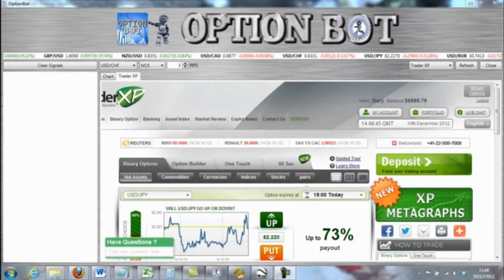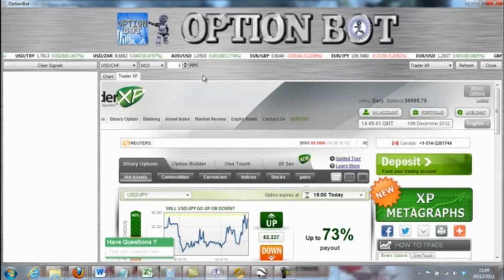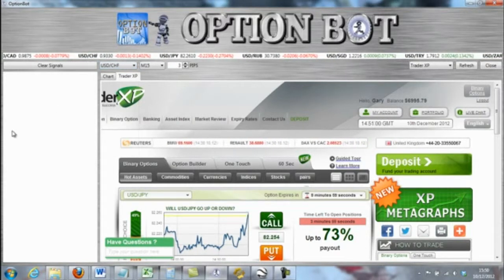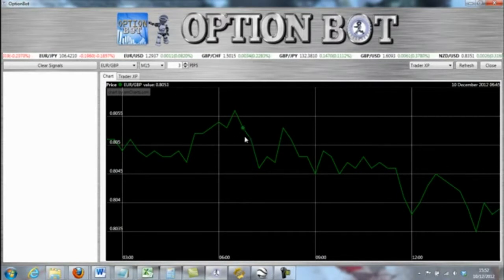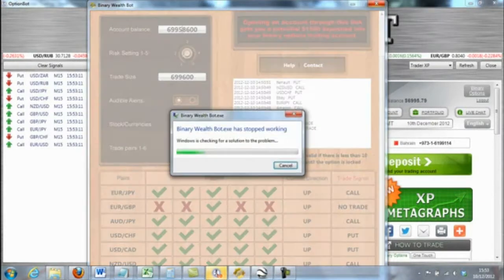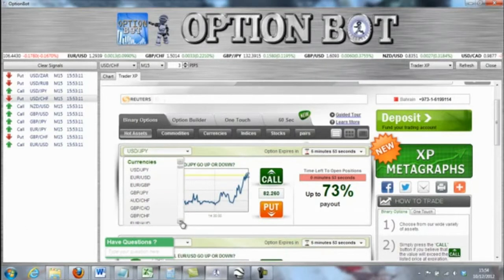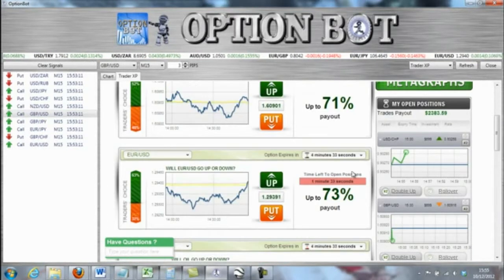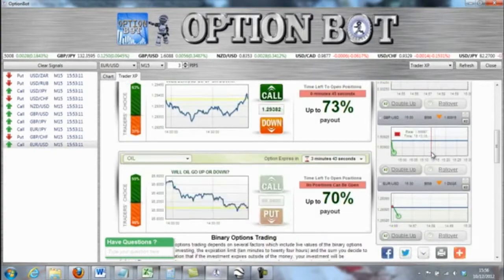How to use OptionBot Binary with Signal 100% Forex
The worlds most accurate binary options robot for currency pairs. In the video above you would have already seen the true power of Optionbot, by making $1622 profit in just 45 minutes.So what is OptionBot and what can it mean for you? OptionBot took over a year to develop, and provides you, the user with accurate real time financial data feeds so that you can make more winning trades on a regular basis. OptionBot looks for significant upward and downward trends, and then alerts the user as to when this occurs. Allowing the user to then place an "informed" trade which is statistically more likely to win.